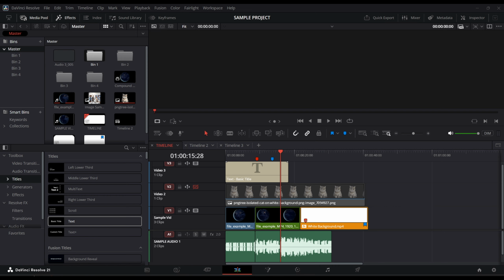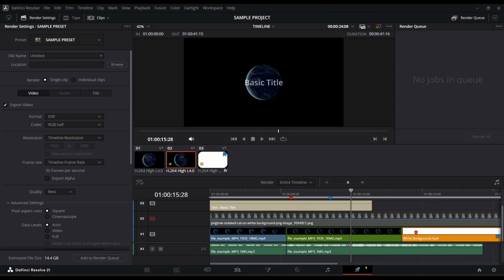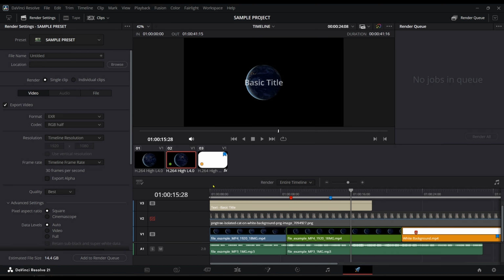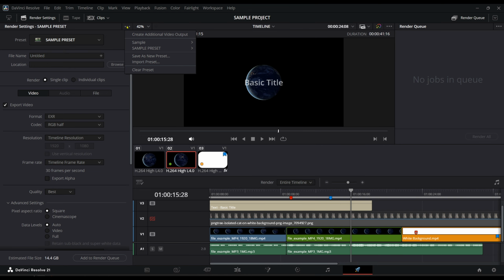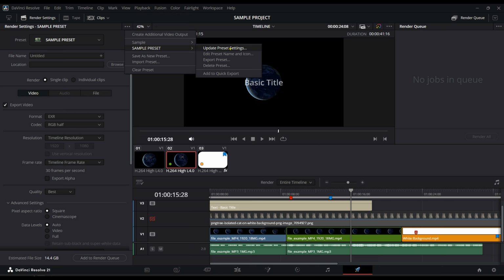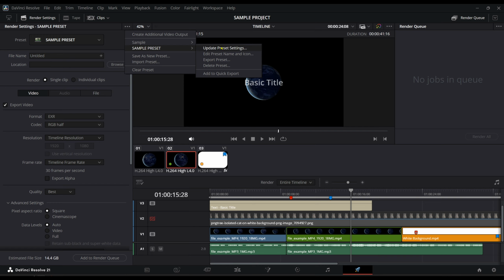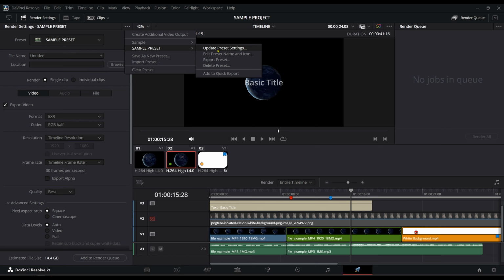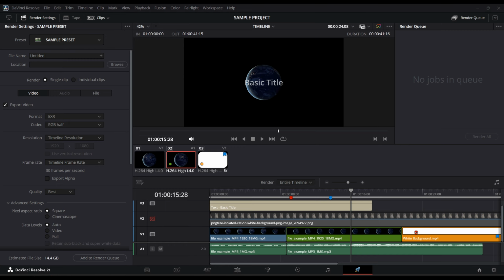How to Update a Preset in DaVinci Resolve (Updated 2026 Step-by-Step Guide)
Want to update a preset in DaVinci Resolve? This updated 2026 tutorial shows you exactly how to modify and save changes to an existing preset so you can reuse your preferred settings across future video editing projects.

In this tutorial, you'll learn how to update a preset in DaVinci Resolve, edit existing presets, save new preset settings, manage custom presets, organise your workflow more efficiently, and reuse your favourite settings across multiple projects.